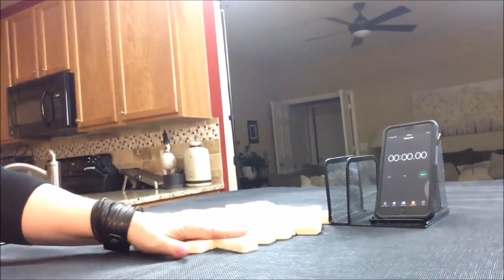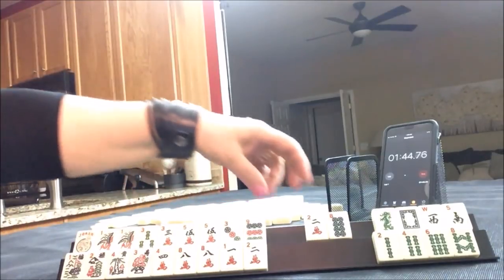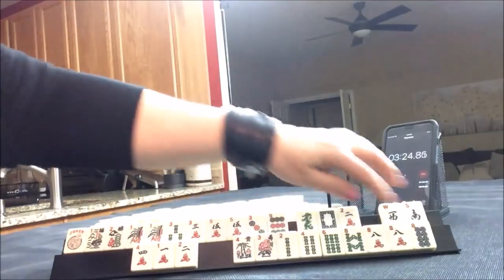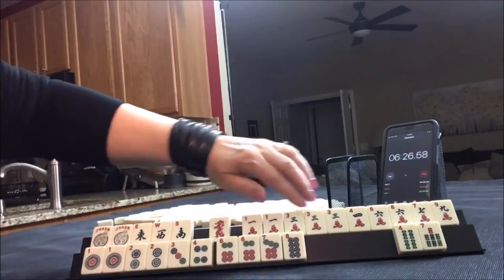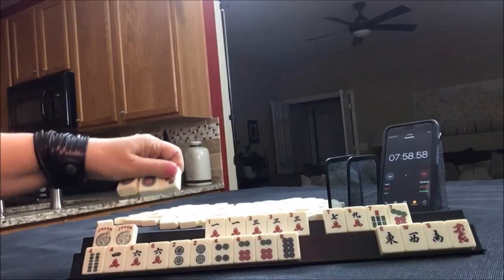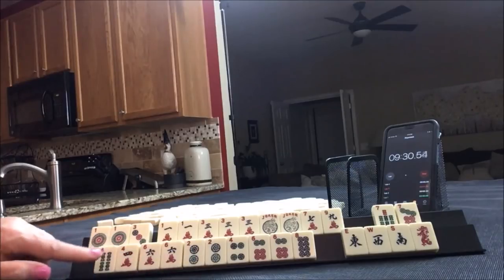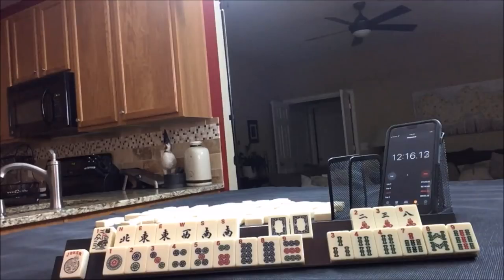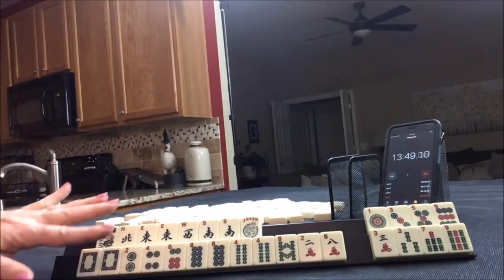National Mah Jongg League Siamese Sprints 20180425